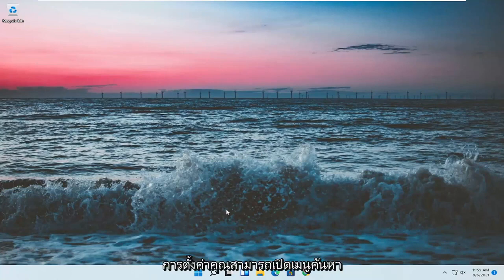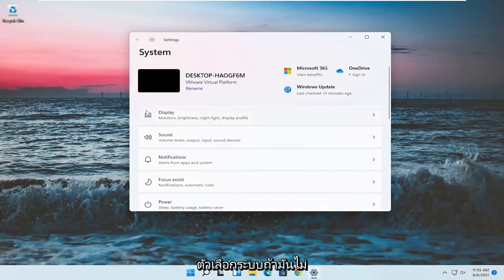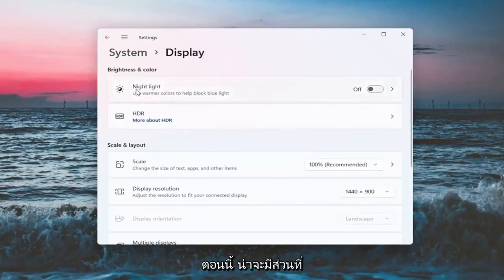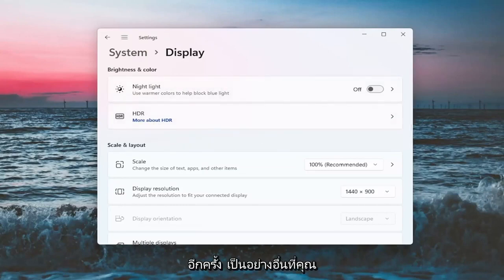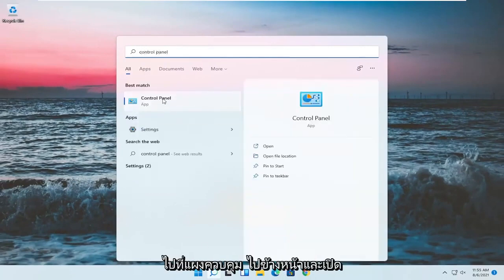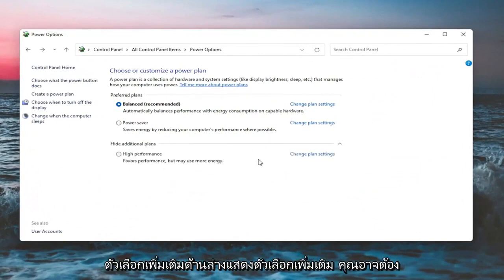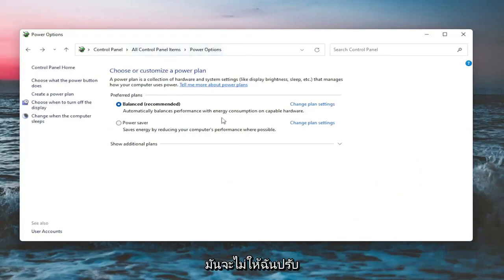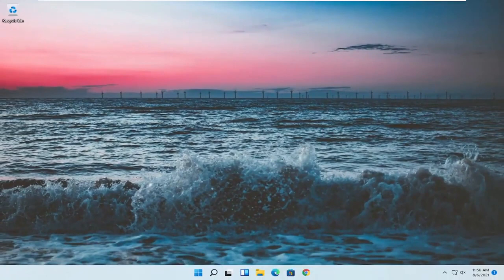วิธีปรับแสงหน้าจอ Windows 11 แก้ไขปัญหา ปรับแสงหน้าจอไม่ได้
หากคุณใช้เวลามากกับคอมพิวเตอร์หรืออุปกรณ์ Windows 11 ของคุณ การรู้วิธีเพิ่มความสว่างและวิธีลดความสว่างจะมีประโยชน์อย่างยิ่ง การตั้งค่านี้มีความสำคัญอย่างยิ่งเมื่อคุณใช้แล็ปท็อปหรือแท็บเล็ต เพราะไม่ว่าคุณจะอยู่ในอาคารหรือกลางแจ้ง คุณอาจต้องปรับความสว่างของจอแสดงผลตามสภาพแวดล้อมของคุณ โชคดีที่ Windows 11 มีตัวเลือกมากมายสำหรับเปลี่ยนการตั้งค่านี้

ปรับความสว่างหน้าจอ windows 11
ปรับความสว่างหน้าจอ windows 11 desktop pc
ปรับความสว่างหน้าจอ acer monitor
ปรับความสว่างหน้าจออัตโนมัติ windows 11
ปรับความสว่างหน้าจอ โน้ตบุ๊ก ASUS
ปรับความสว่างหน้าจอ windows 11 ไม่ได้
ปรับความสว่างหน้าจอ dell laptop
ปรับความสว่างหน้าจอ dell monitor
ปรับความสว่างหน้าจอ dell
ปรับความสว่างหน้าจอเดสก์ท็อป
ปรับความสว่างหน้าจอเดสก์ท็อป windows 11
ปรับความสว่างหน้าจอ hp EliteBook
วิธีปรับความสว่างหน้าจอ windows 11